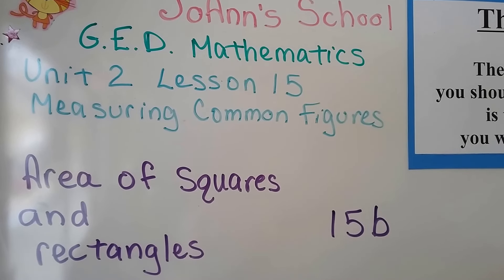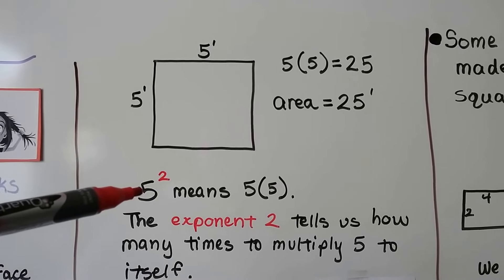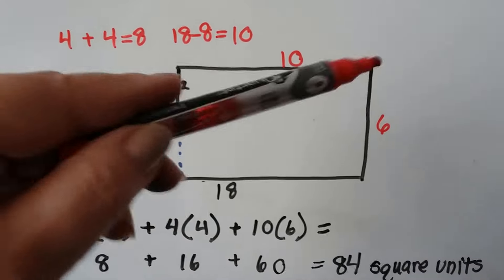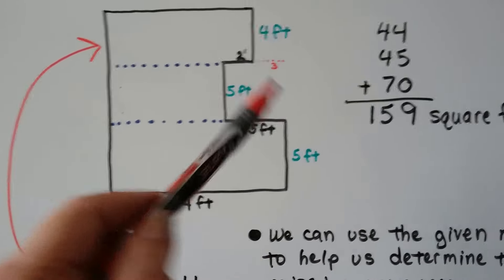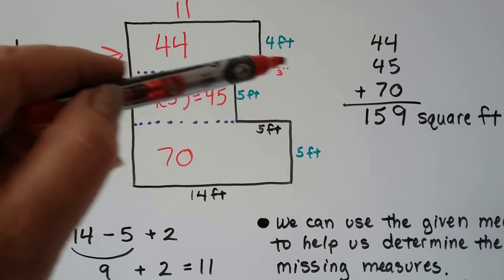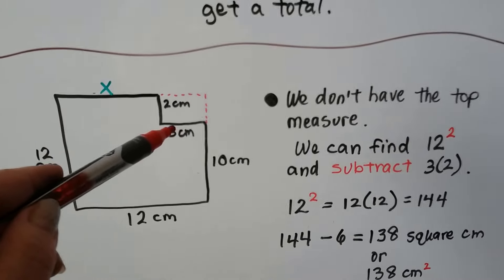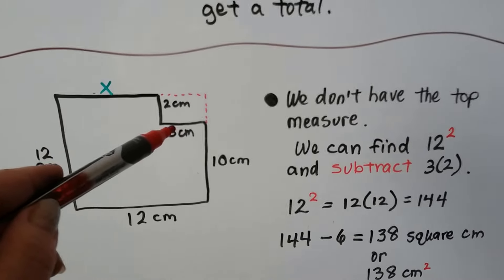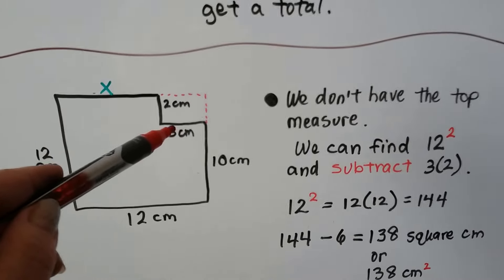G.E.D. Math 15b, Area of Squares & Rectangles (and compound shapes)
How to find the area of a square or a rectangle, the units needed to cover a flat surface, square units, using properties of squares and rectangles to find area, exponents on a calculator, the area of a complex shape.